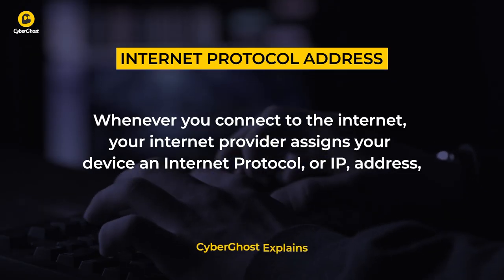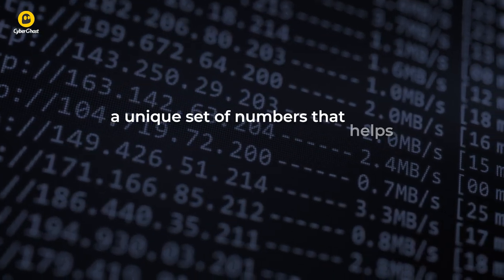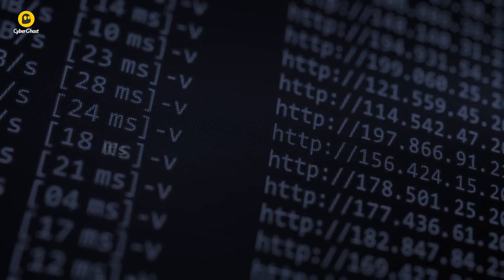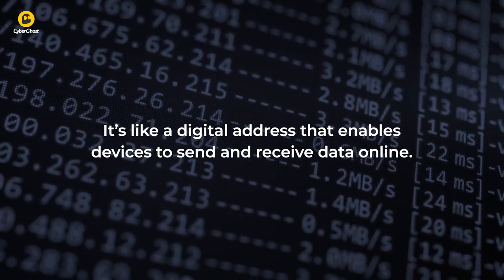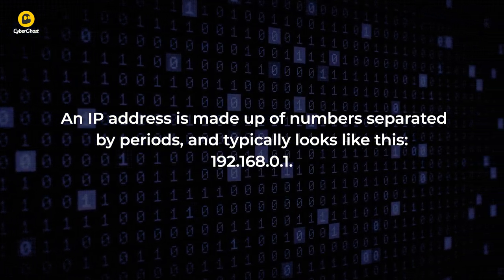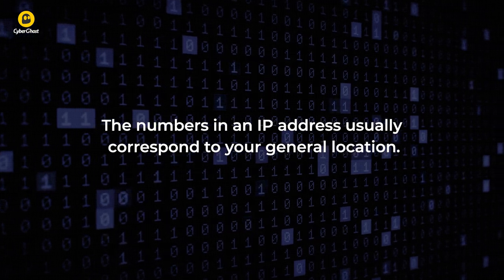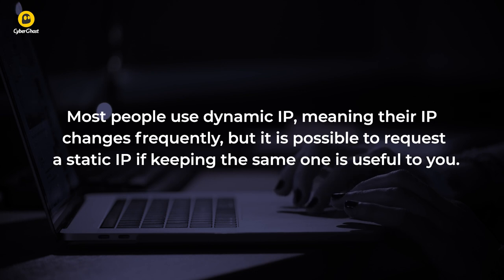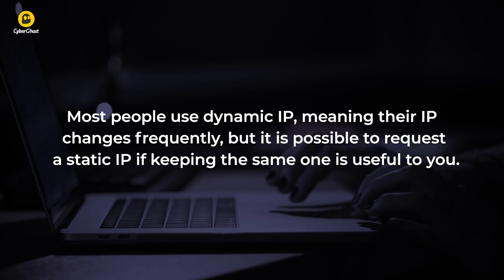What is an Internet Protocol address? | CyberGhost VPN Glossary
Whenever you connect to the internet, your internet provider assigns your device an Internet Protocol, or IP, address, a unique set of numbers that helps a device identify and communicate with other devices over the internet.